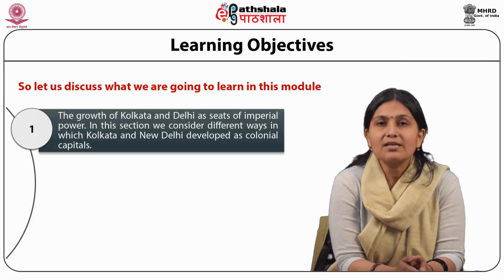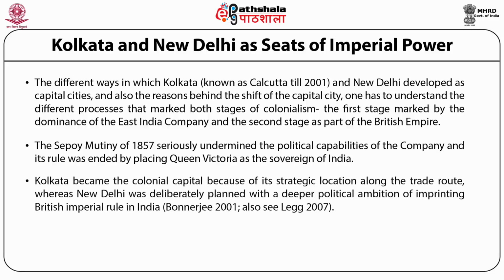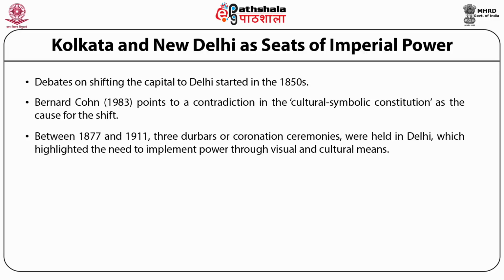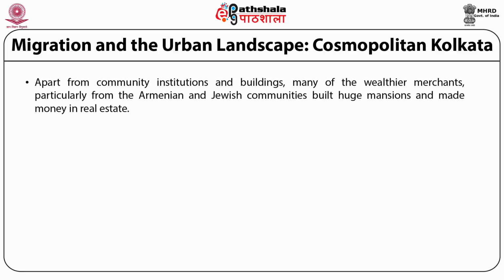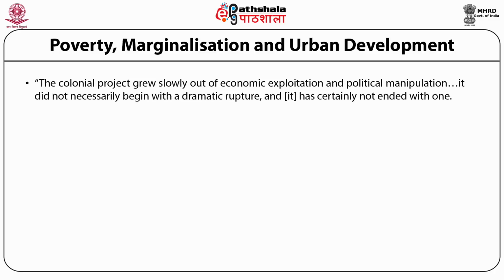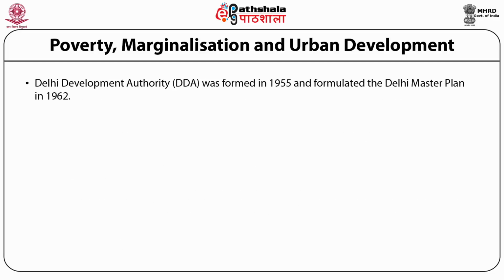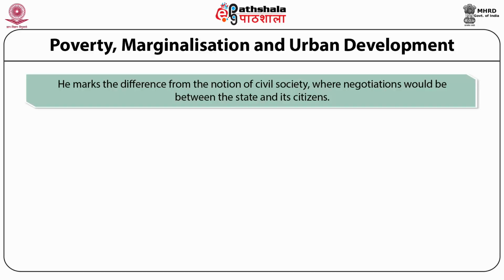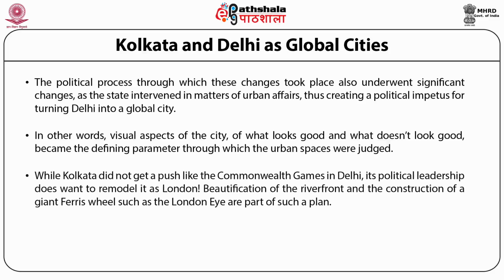Colonial Capitals: Kolkata and Delhi (SOC)